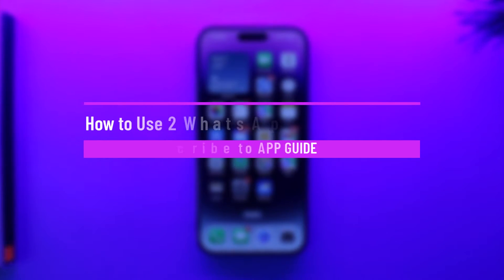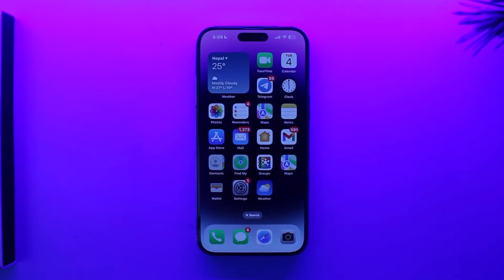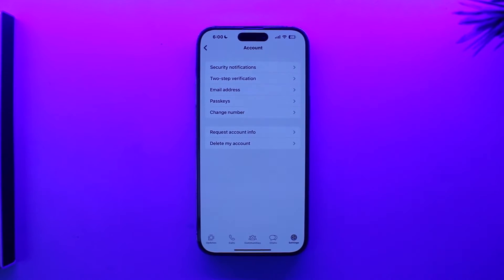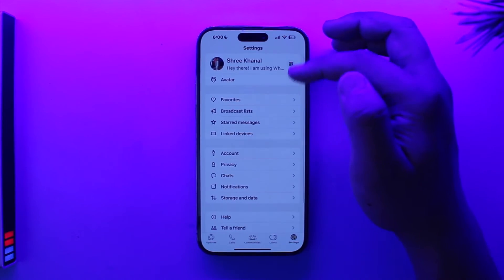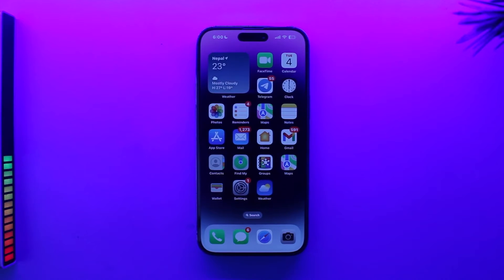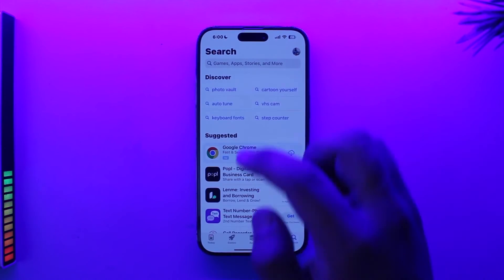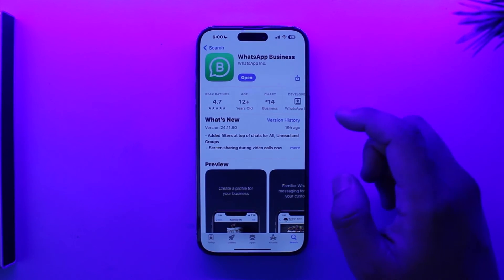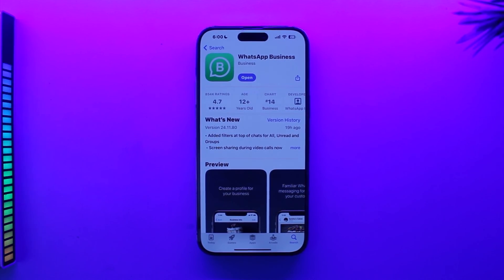How to Use 2 WhatsApp Accounts on One iPhone !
This video guides you through an easy step-by-step process to use 2 WhatsApp account on one iPhone. So make sure to watch this video till the end.

~ Chapters:
0:00 Introduction
0:12 What the Issue Is
0:43 Use 2 WhatsApp Accounts
1:06 Conclusion